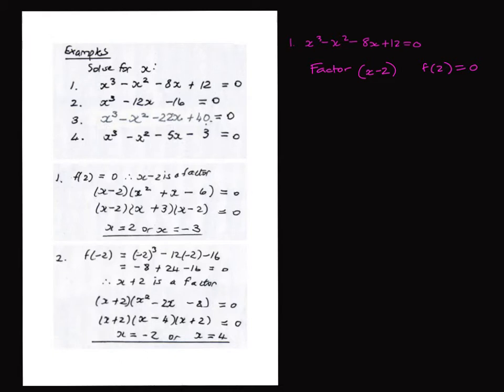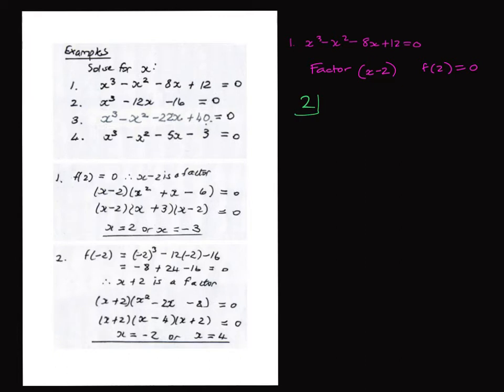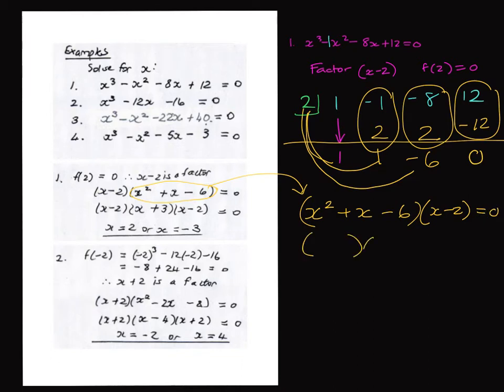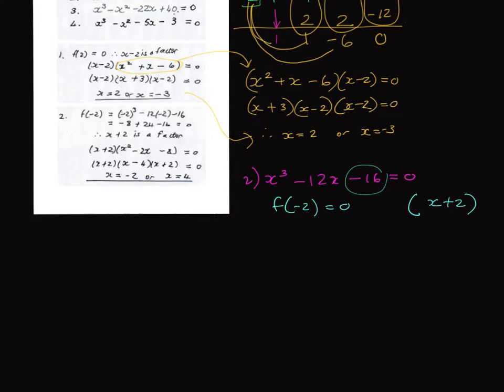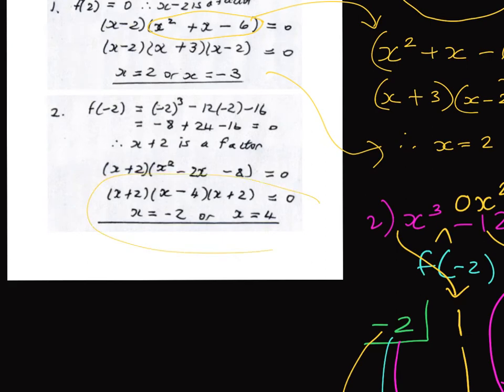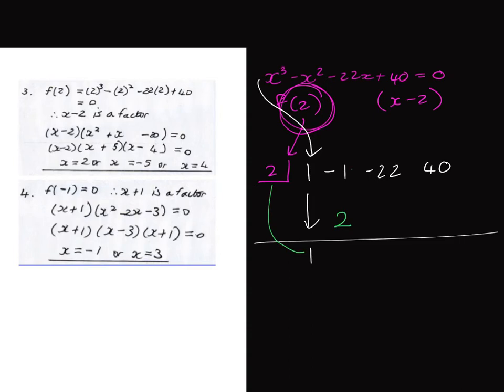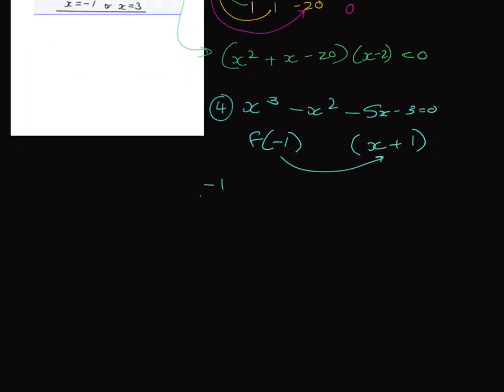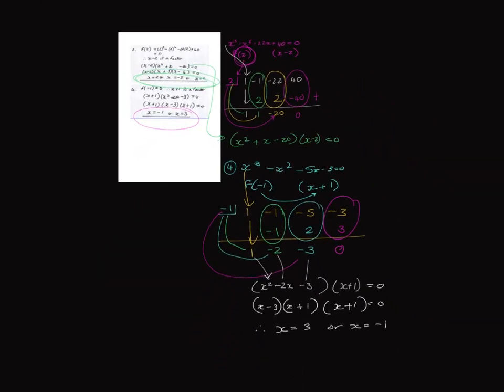Factorising a cubic equation - Synthetic division